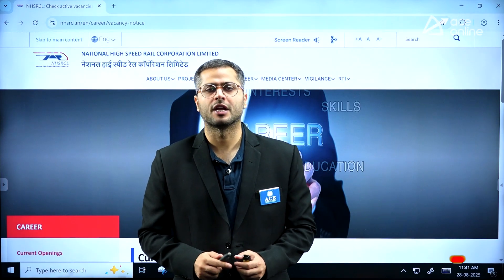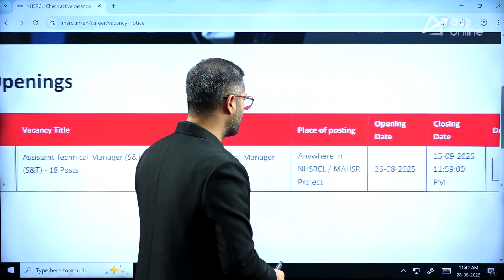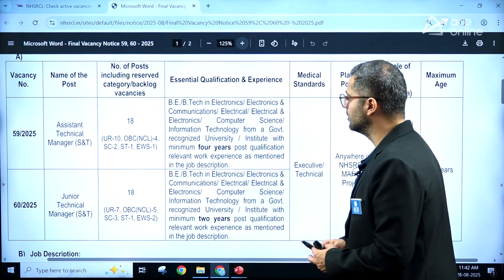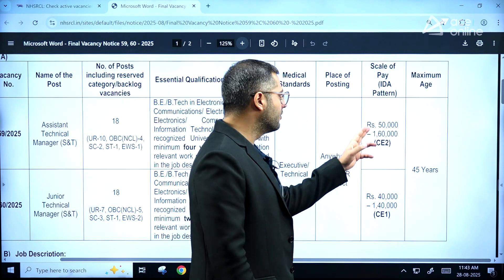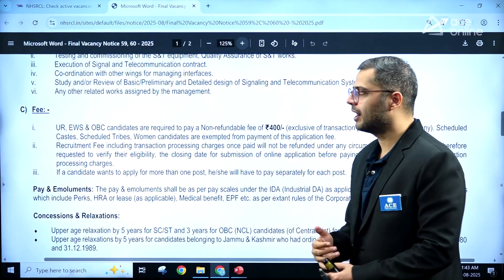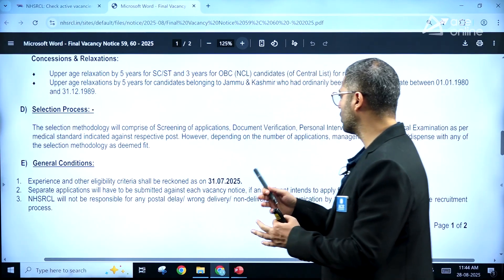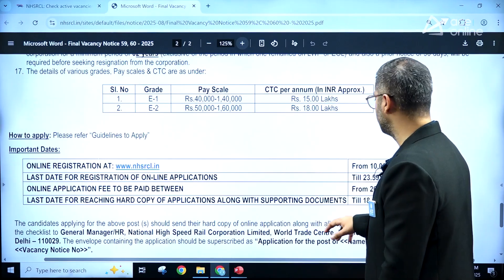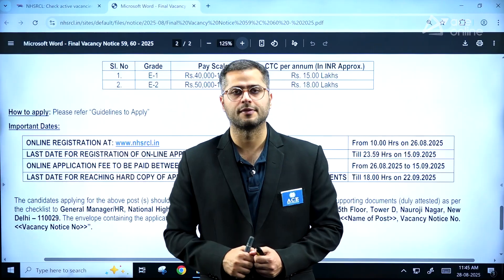NHSRCL Recruitment 2025 | Assistant & Junior Technical Manager for ECE, EE & CSE | ACE Online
🚆 NHSRCL Recruitment 2025 is here! ACE Online brings detailed guidance for Assistant & Junior Technical Manager posts in ECE, EE & CSE. Learn about eligibility, exam pattern, syllabus, and preparation strategy to crack NHSRCL exams with expert support. Boost your preparation with ACE’s trusted coaching and get ahead in your career. Stay updated with the latest recruitment notifications and exam insights.